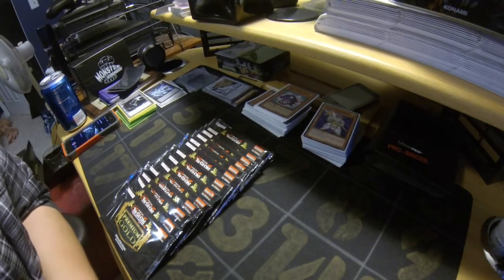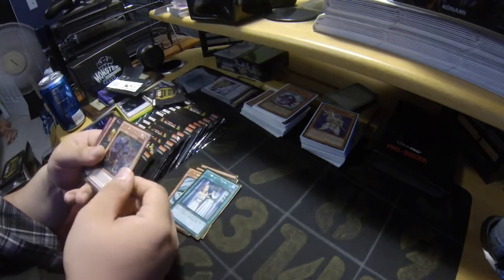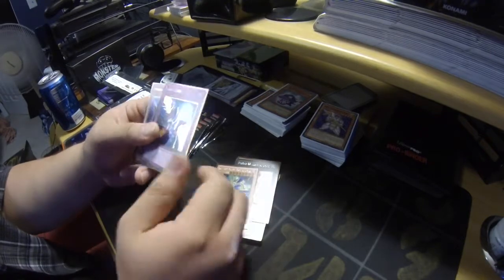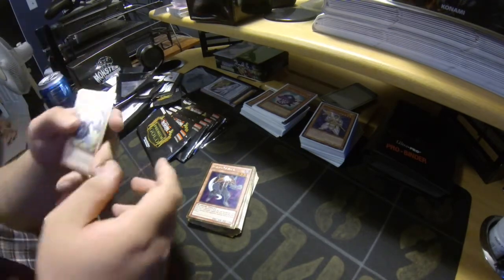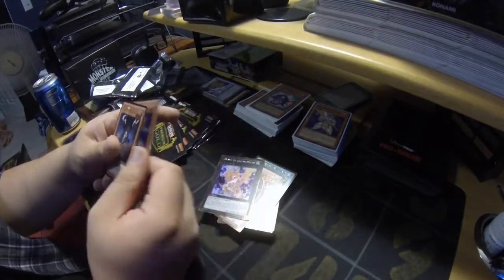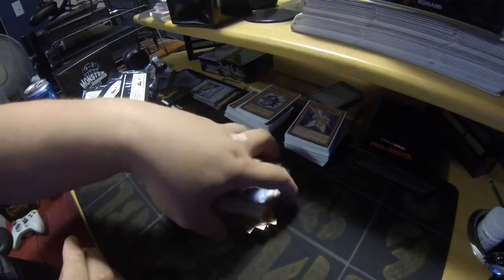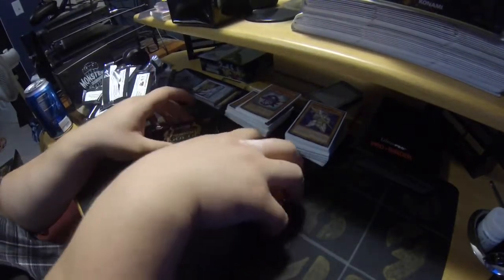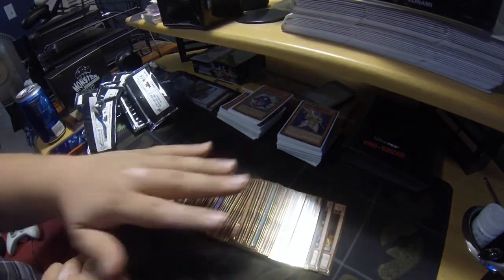Target Gives Away Prem Gold! Box Opening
After spending over $200 at Target including this box of 5 Premium GOLD mini boxes, the receipt read 14.99 for the whole lot. Dept. stores still can't get it right. Not that I'm complaining lol. In honor of stupidity to scan the correct bar code, we are opening the whole box for you. Enjoy!